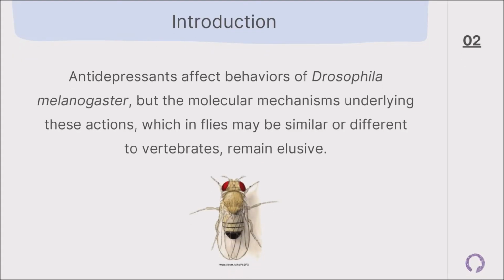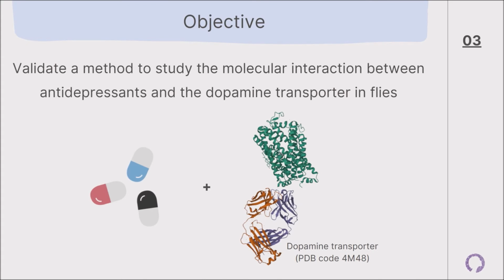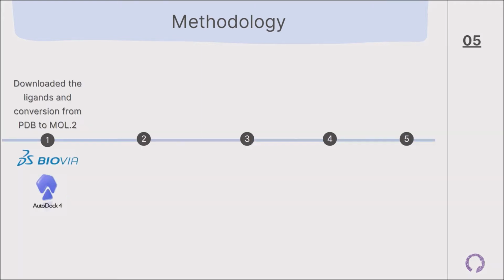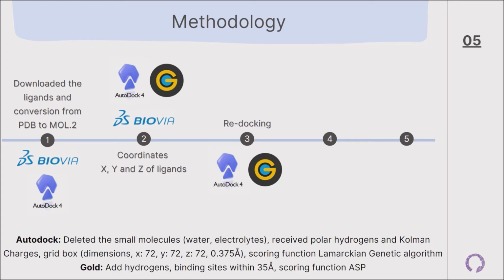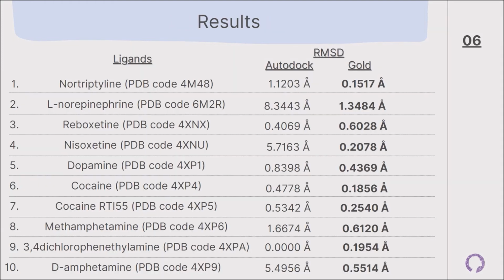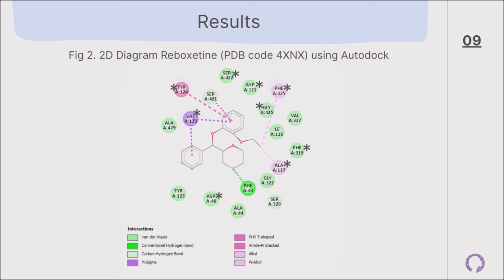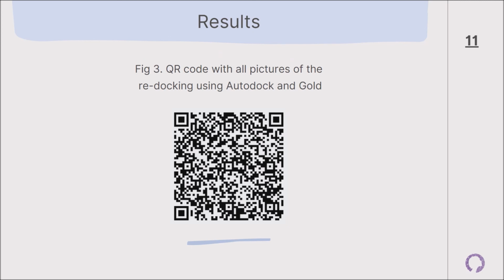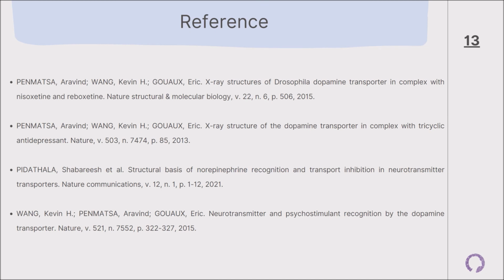2nd WBDS-LA | Virtual Poster Session - Poster #68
2nd WBDS-LA | Virtual Poster Session
Poster #68
Title: Comparing the performance of two software in the molecular redocking of ten ligands to the dopamine transporter of Drosophila melanogaster
Authors: Fabiani F. Triches and Cilene L. Oliveira
Track: Bioinformatics and Diseases